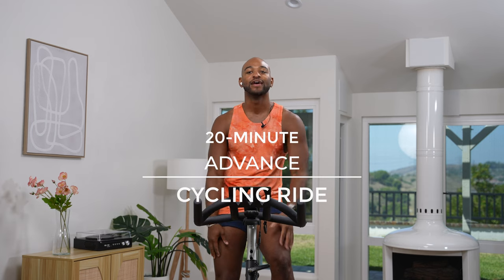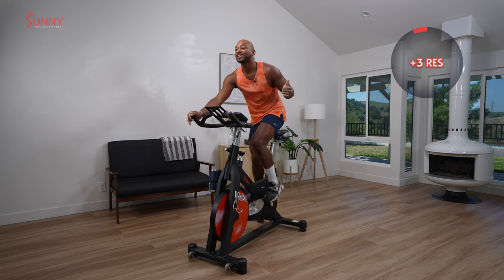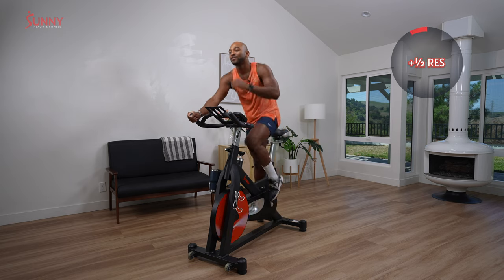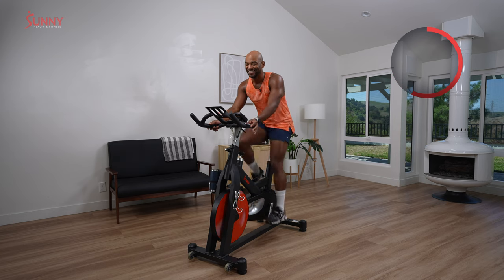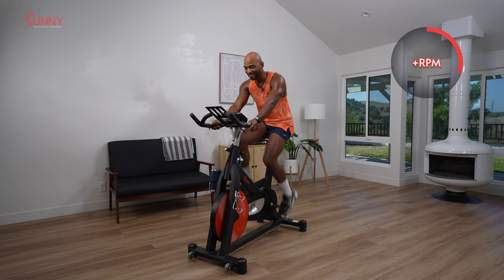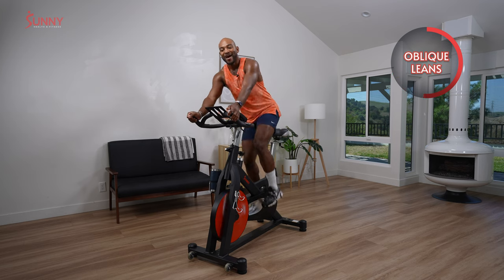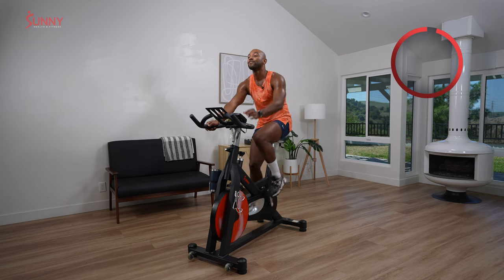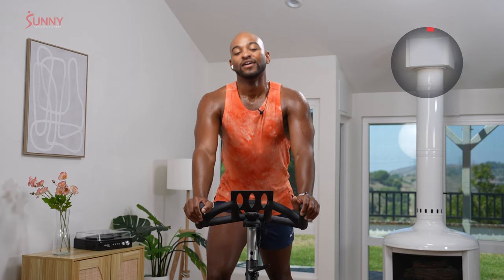Cycle Intervals | Hills & Strength Workout with Sunny Trainer, Christian Stallings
Get ready to boost your cycling strength with this 20-minute total-body workout led by Christian Stallings. From hills to jumps and even push-ups, this dynamic session will fire up your muscles and leave you feeling invigorated. Grab your water and towel, and hop on your cycle for a fun and challenging ride!

🎬 Chapters:
00:00 - Introduction
00:37 - Warm Up/Seated Flat
00:46 - Add Resistance
01:23 - Add Resistance
01:46 - Add Resistance
02:15 - Add Resistance
02:33 - Third Position
03:04 - Add Resistance
04:00 - Add Resistance
04:27 - Jumps
04:52 - Add Resistance
05:12 - Reduce Resistance
05:32 - Third Position
05:51 - Add Resistance
06:10 - Add Resistance
06:27 - Recover
06:59 - Third Position
07:48 - Reduce Resistance
08:09 - Jumps
08:43 - Reduce Resistance
09:05 - First Position Push
09:30 - Recover
09:54 - Remove all Resistance
10:17 - Add Resistance, increase RPM
10:43 - Increase RPM
11:05 - Recover
11:31 - Add Resistance
12:11 - Increase RPM
12:22 - Add Resistance
12:39 - Recover
13:00 - Add Resistance
13:50 - Add Resistance
14:16 - Oblique Leans
15:03 - Add Resistance
15:12 - Oblique Leans
15:54 - Add Resistance
16:10 - Oblique Leans
16:40 - Recover
17:36 - Add Resistance
17:56 - Triceps Press
18:30 - Add Resistance
18:54 - Third Position
19:13 - Triceps Press
19:30 - Recover
19:40 - Add Resistance
20:15 - Speed Push
20:49 - Cool Down Stretch: Calf/Hamstring Stretch
21:13 - Cool Down Stretch: Chest Stretch + Twist

Enjoyed the workout?
Check out a similar course on the SunnyFit app: 20-Min Indoor Bike Advanced Hill Ride

For more FREE workout courses, programs, tracking, challenges, and a vibrant community, Download the SunnyFit App today!

✔️ Evolution Pro II Magnetic Indoor Cycle Exercise Bike: SF-B1986